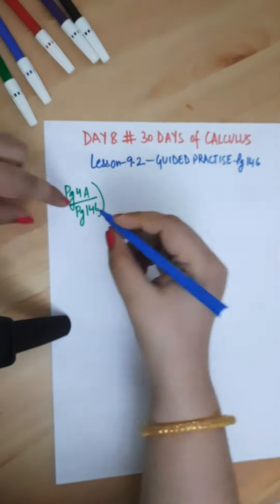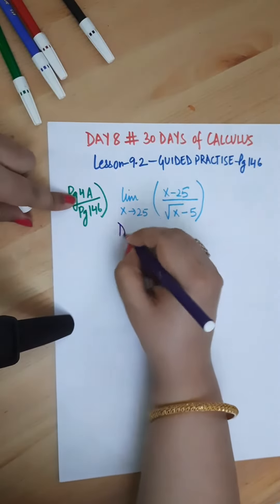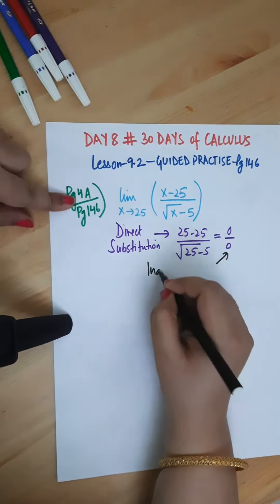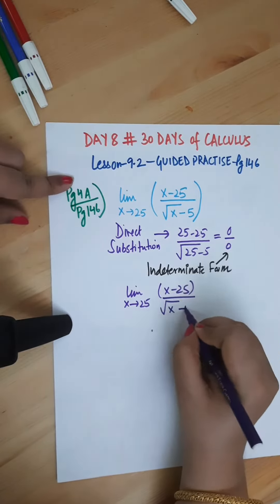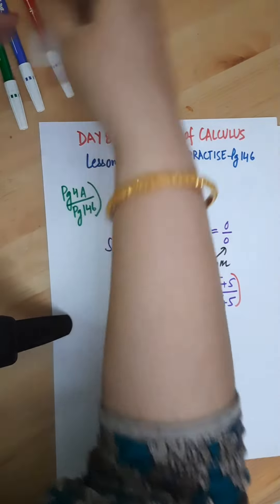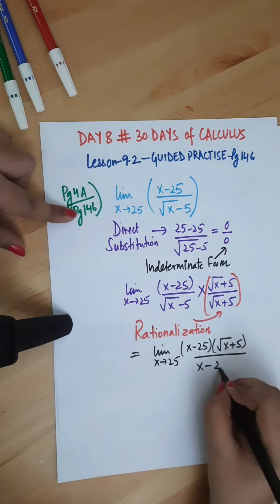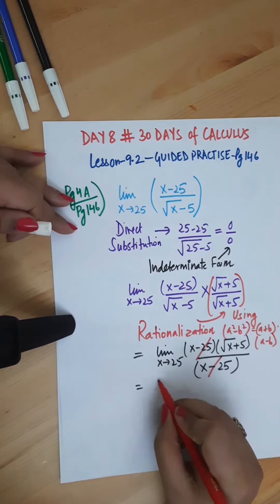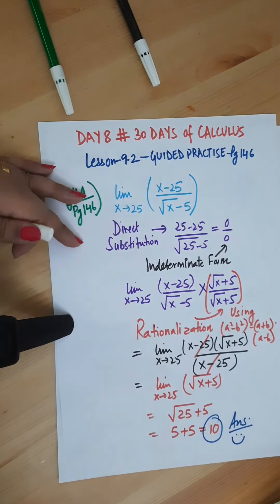Day8 30daysofcalculus Grade10Elite-Term3 Lesson 9.2 Solving Limits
Mathematics MadeEasy presents Day8 of 30daysofcalculus